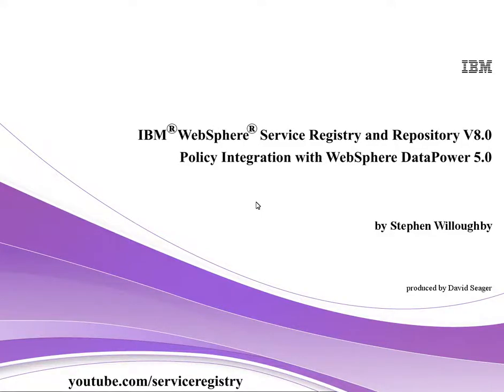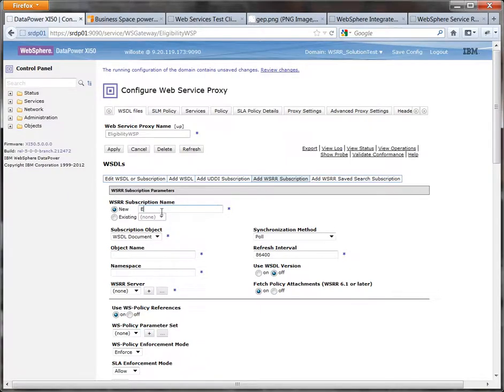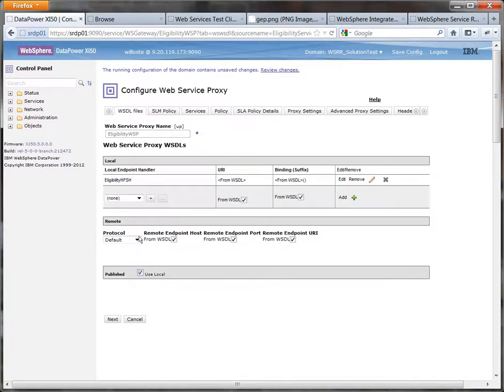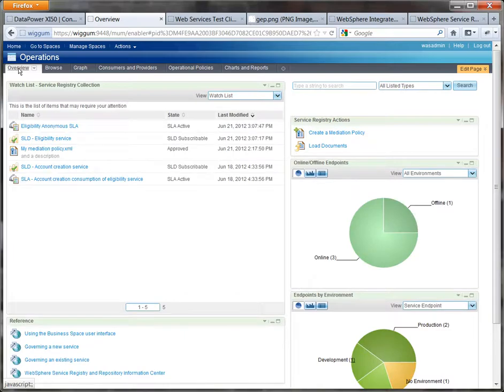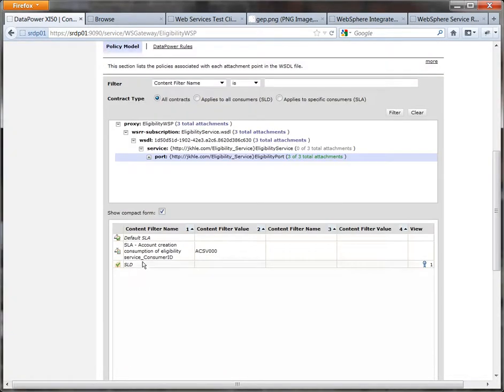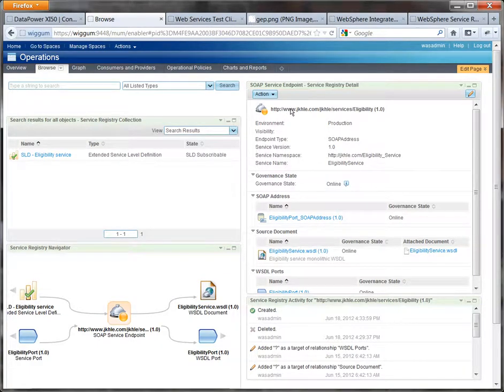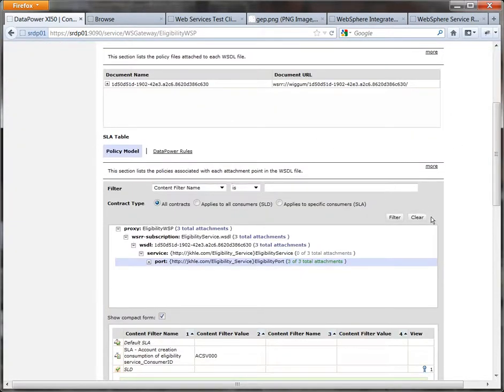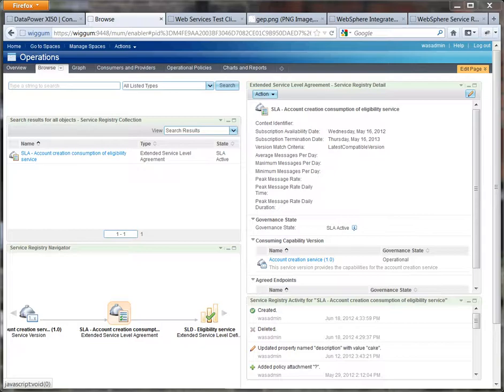Mediation Policy Integration with WebSphere DataPower V5.0 (4/4)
This demonstration shows the use of the WebSphere Service Registry and Repository (WSRR) V8.0 and WebSphere DataPower V5.0 to enforce mediation policies stored in WSRR.

WebSphere Datapower can pull policies from WSRR that are attached to SLDs or Service Level Agreements, when the WebServiceProxy is created or when the policies, SLDs or SLAs on WSRR are updated, and enforce these policies when requests are made to the Service.

In this demonstration you will see:

    How to create the necessary objects in WebSphere DataPower V5.0 to proxy a service with the attached policies enforced by DataPower
    How changes made in WSRR are automatically picked up by DataPower and enforced
    The sample service being used and demonstate the polices enforcement.